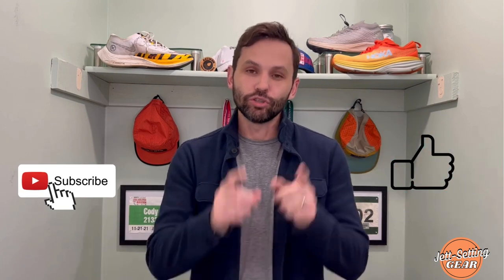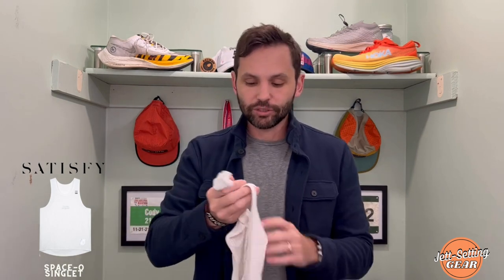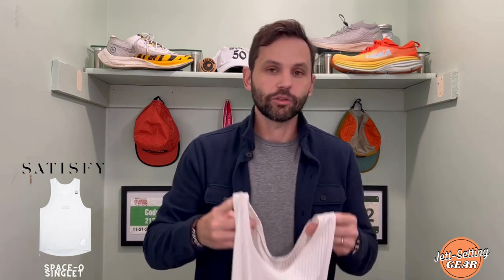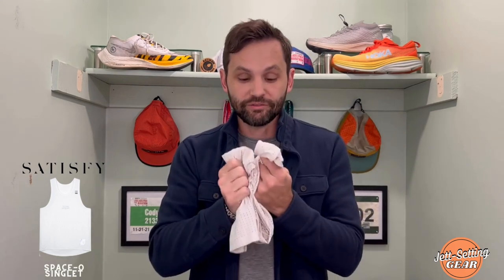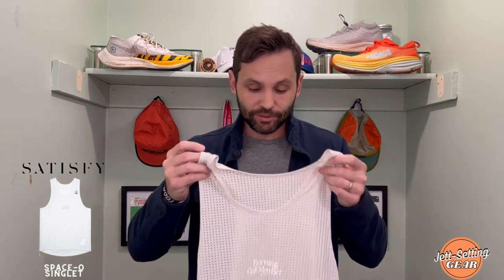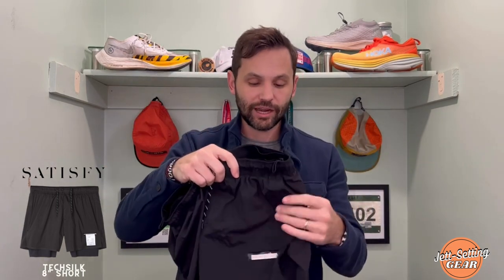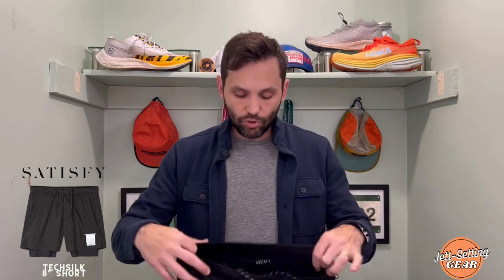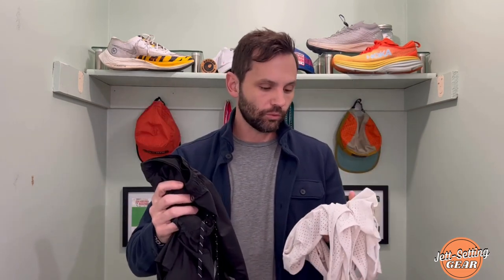Satisfy Running Clothes Review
Tested some of the newest rad gear from Satisfy Running.  The gear is known for combing fashion with the running world. With a hefty price tag, does the gear hold up. Find out in todays latest gear review video.

Space-O Singlet - 0:59
TechSilk 8" Shorts - 3:56